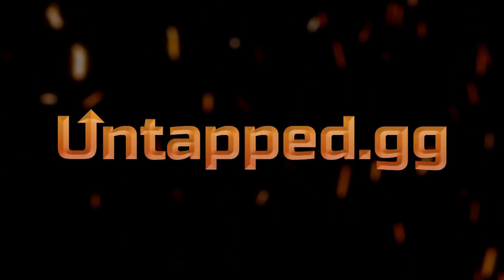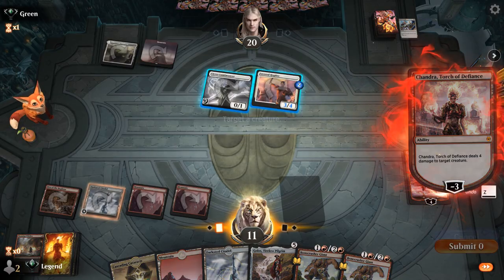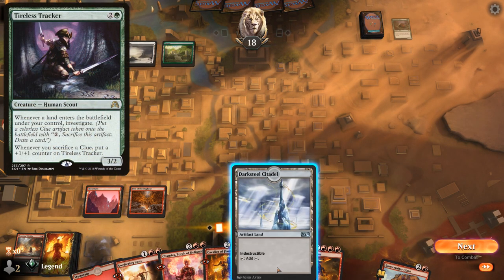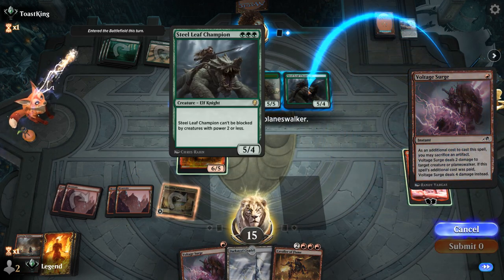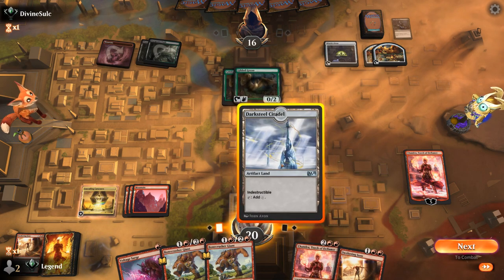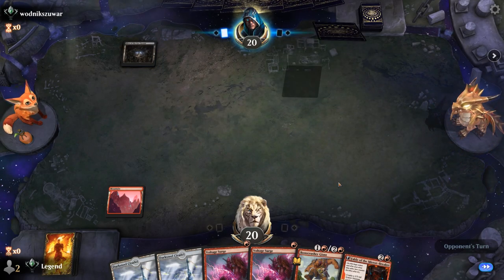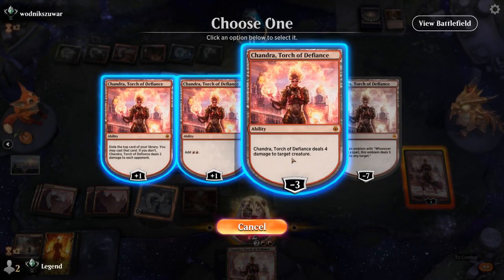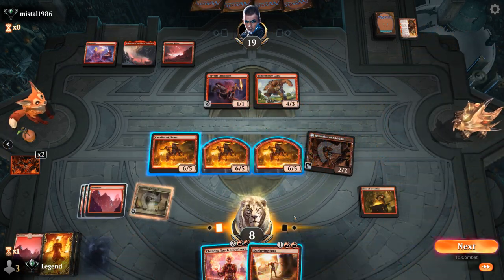Fires of Invention - Explorer - Ranked - MTG Arena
Magic: The Gathering Arena deck tech & gameplay with a monored Fires of Invention combo control deck, featuring Cleansing Wildfire, Darksteel Citadel and Golos, Tireless Pilgrim in Explorer.

00:00 - Deck Tech
06:03 - Match 1
08:30 - Match 2
13:49 - Match 3
18:44 - Match 4
25:05 - Match 5
30:29 - Match 6
36:03 - Match 7
45:39 - Match 8